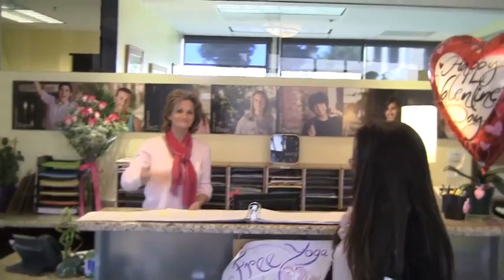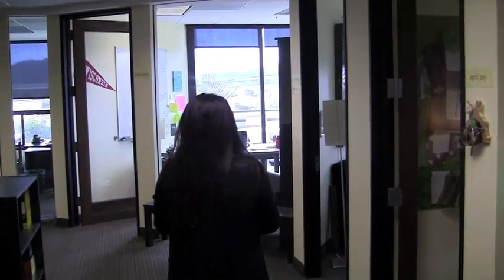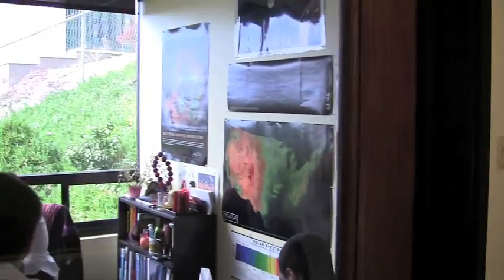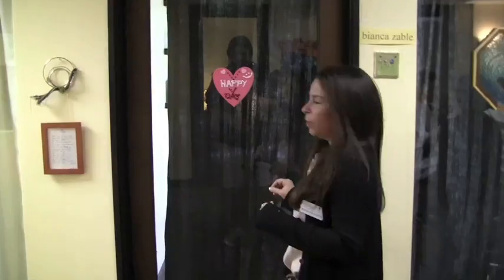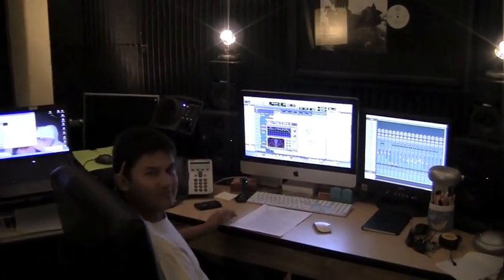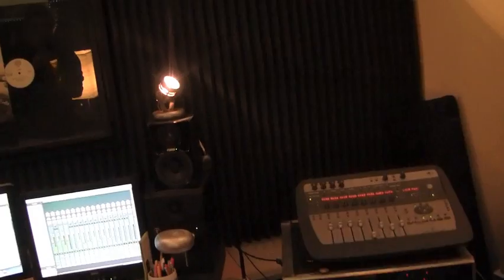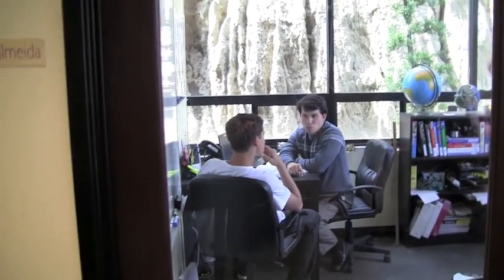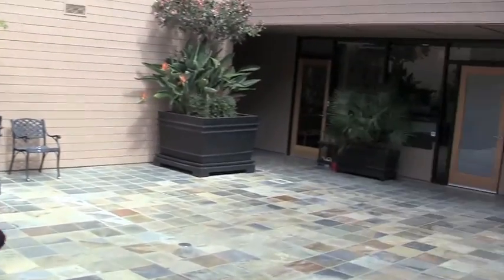Fusion Academy San Diego Tour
Fusion Academy Founder Michelle Rose Gilman takes us on a tour of the San Diego campus.